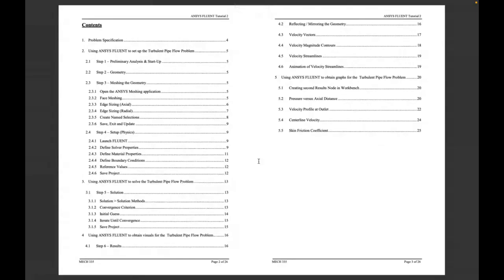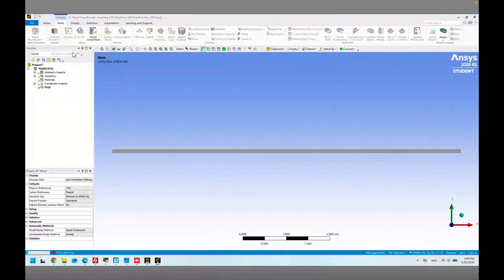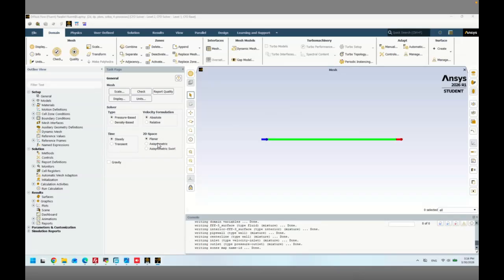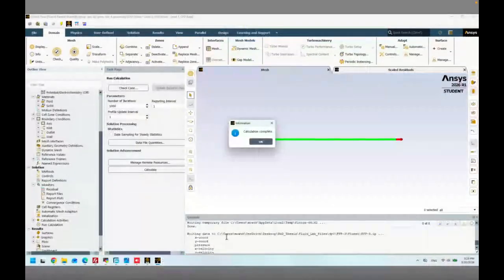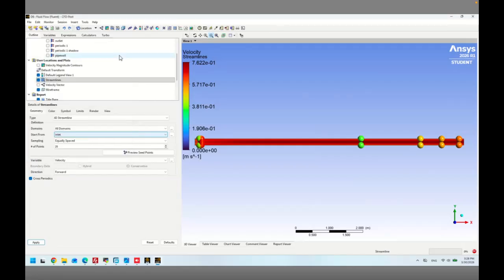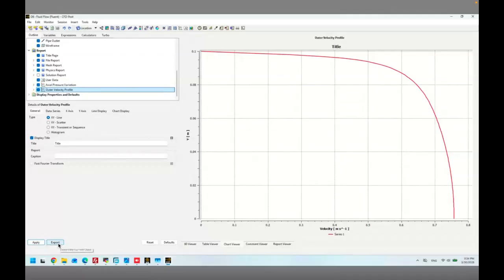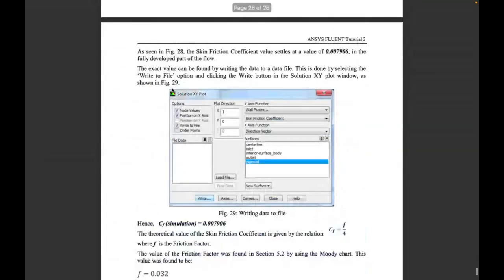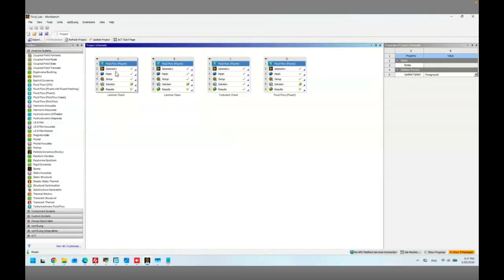ANSYS Tutorial 2 Turbulent Flow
Turbulent Flow Tutorial Khalifa university